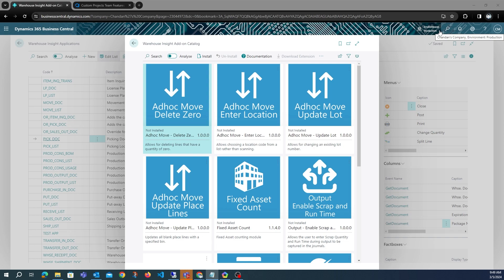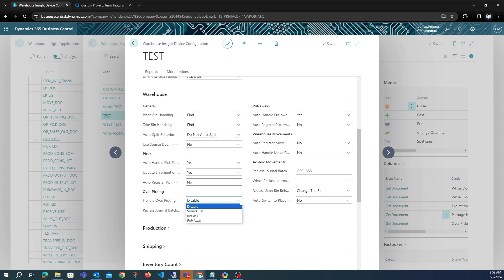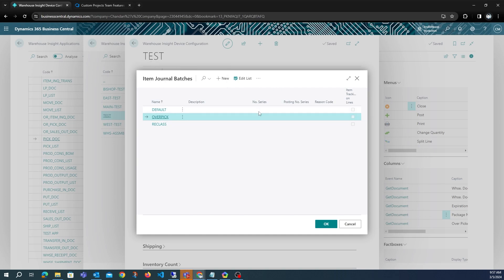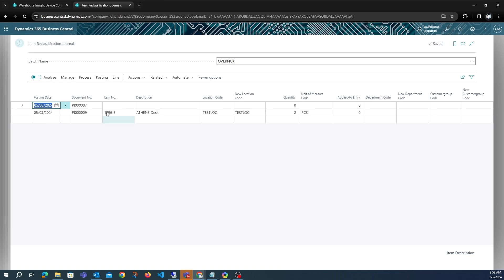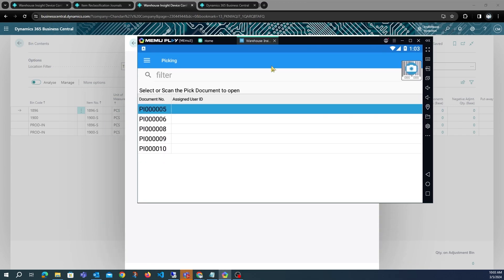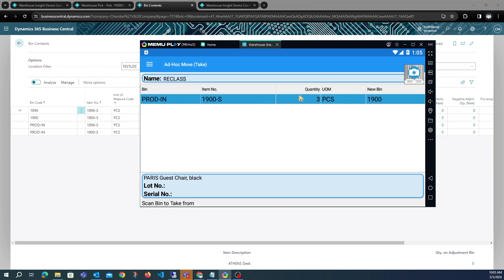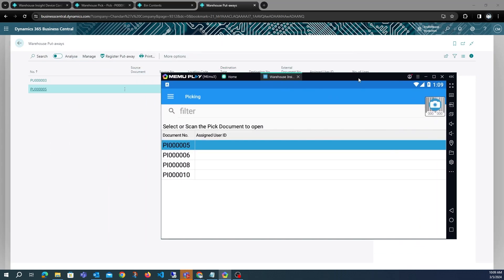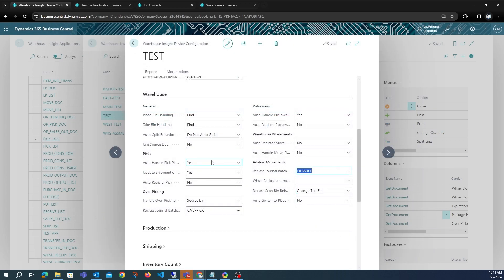Maximizing Efficiency with Over Picking: Warehouse Insight for Dynamics 365 Business Central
Discover the power of over picking with our latest Warehouse Insight extension for Dynamics 365 Business Central. This video provides an in-depth demonstration of how the extension revolutionizes warehouse management by enabling users to effortlessly over pick quantities beyond what is required for production orders. Learn how to install, configure, and leverage the extension to enhance inventory management, reduce waste, and streamline your production processes.

We'll walk you through the features of the extension, including the integration of a custom field in the scanner application, improvements to pick document handling, and a detailed explanation of the operational workflow. Whether you're looking to understand the installation process, configure the extension for your warehouse, or simply explore the benefits of over picking, this video has you covered.

Join us as we demonstrate practical use cases, showcasing the seamless movement of excess quantities between bins and the precise tracking of over-picked items. See firsthand how this extension can transform your warehouse operations, making them more efficient and adaptable to the demands of modern inventory management.